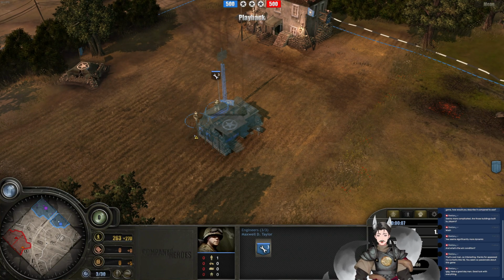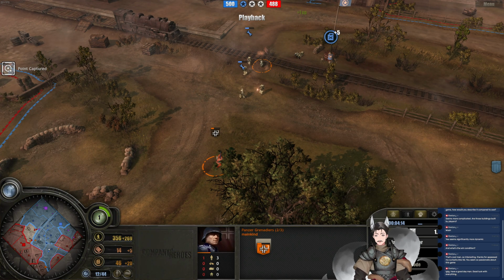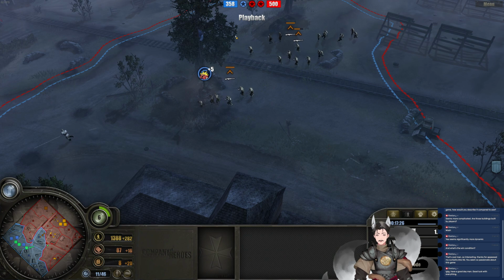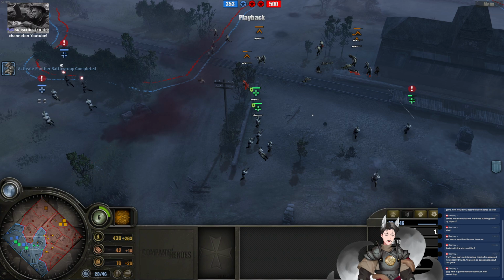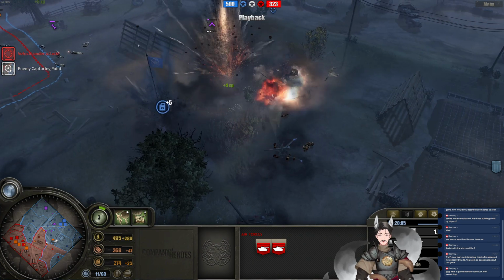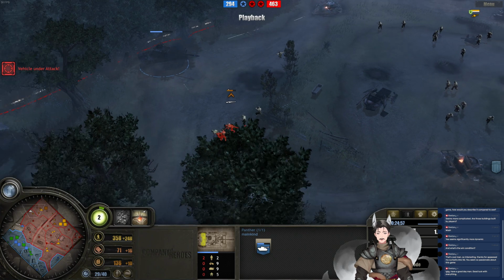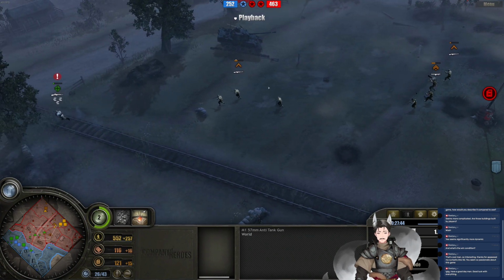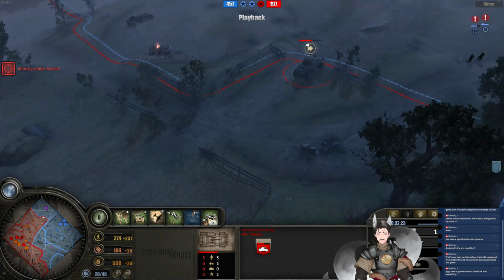Maxwell D Taylor, Rudy102 vs Air Force, mainkind || Company of Heroes 1 Replay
\\\User Submitted Replay\\\